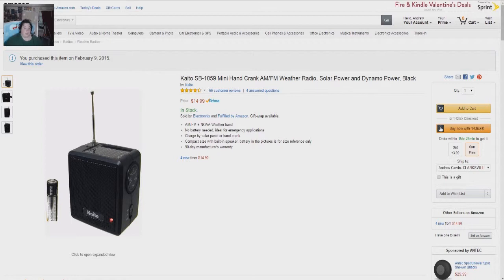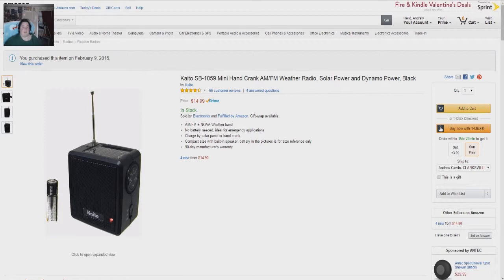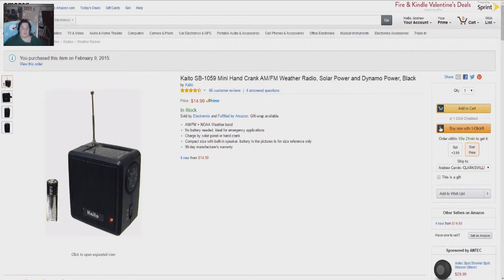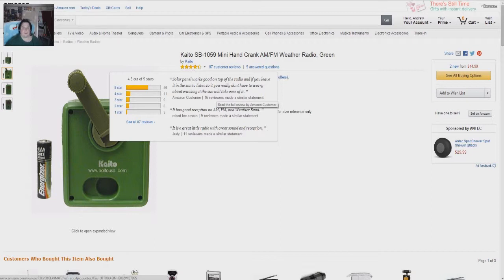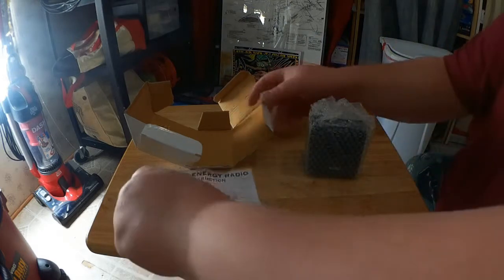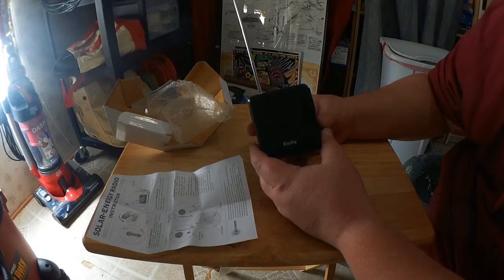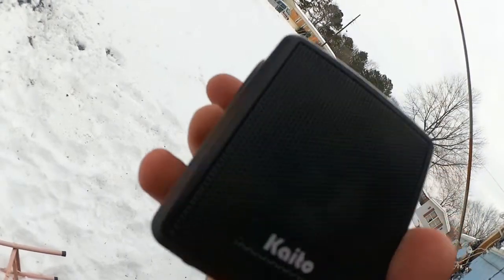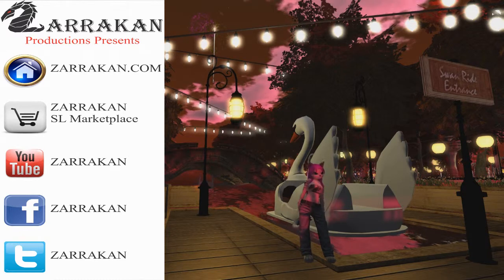2015 2 18 UnBoxing Kaito SB 1059 Mini Hand Crank AMFM Weather Radio With Solar Dynamo Power